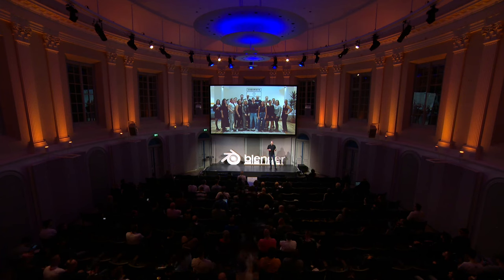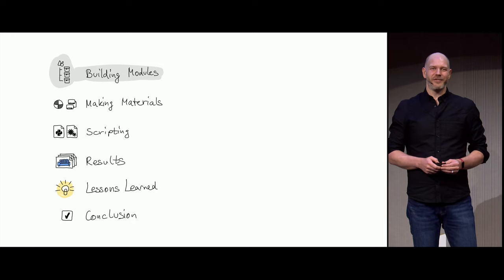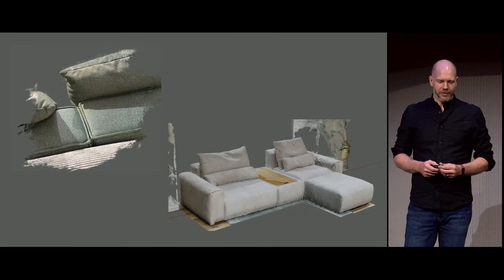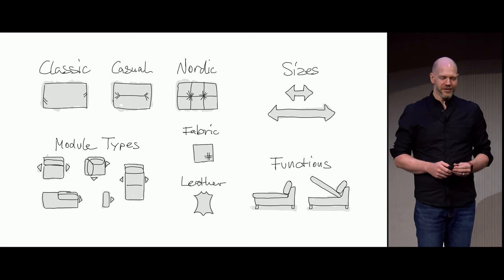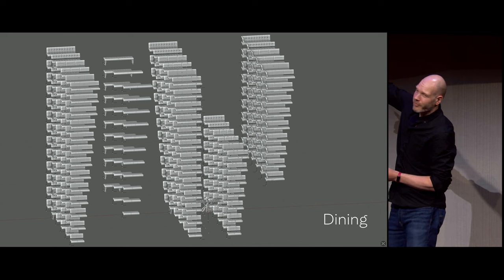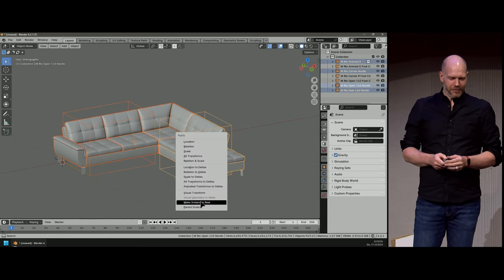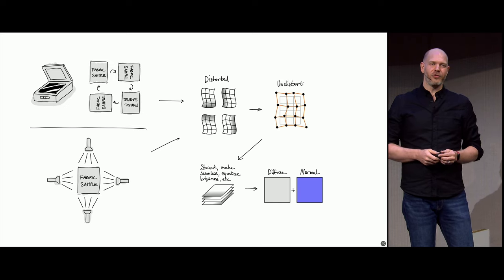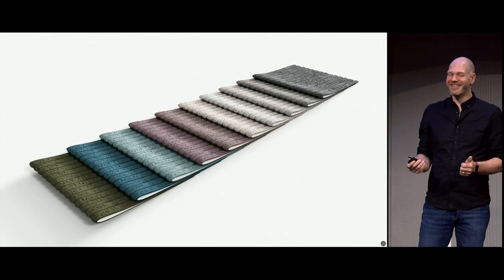Making Modular Sofas & Digital Furniture Twins — Blender Conference 2024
"Making Modular Sofas & Digital Furniture Twins" by Thomas Radeke
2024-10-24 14:30 at the Felix Meritis, Amsterdam, theater. —